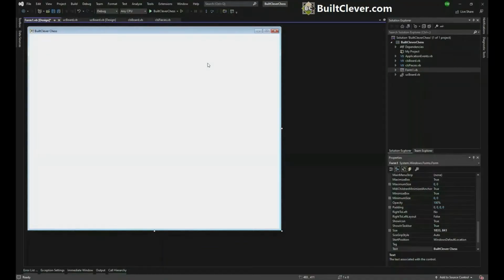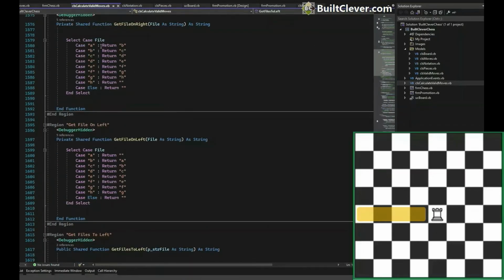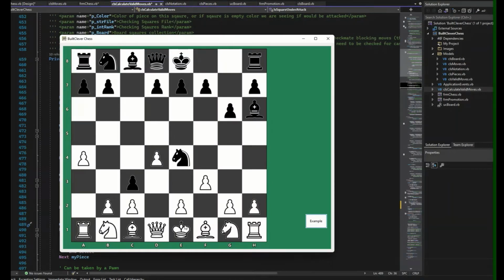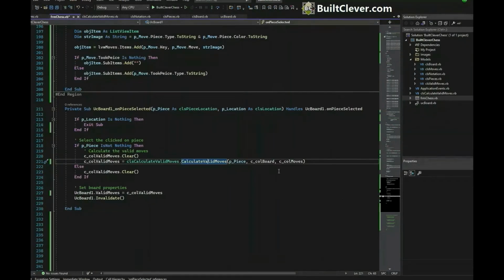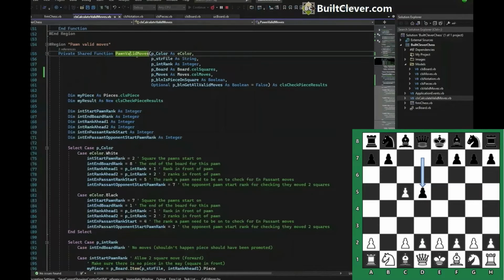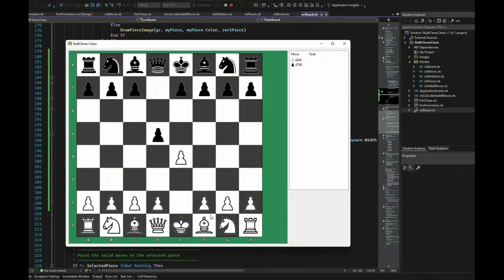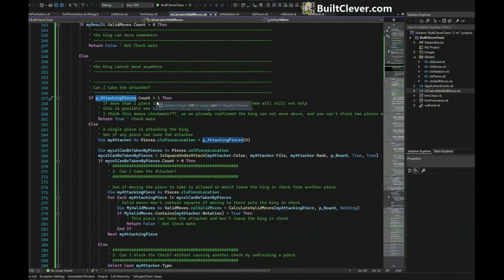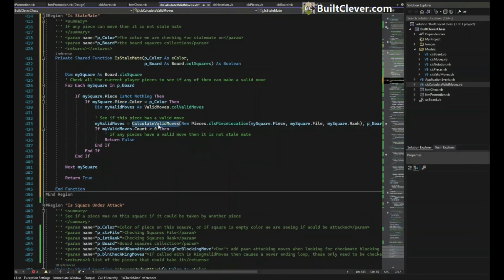Teaching a computer the rules of chess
In this video I teach the computer the rules of chess by making a chess game.
It is programming based but mainly its the concept of teaching a computer to understand the rules of chess.
I did the programming in Visual basic, but the concept can be applied to any programming language.I will open source the code in C# (as I know more people use it than VB) and will add the link here when I have uploaded it.
add a comment and like to encourage me to finish and tidy up the code to do this sooner.

This is part of our BuiltClever chess table build we are making(Bringing Computer Chess into the Real World - DIY Chess Table)it will be the brains controlling our chess table.
I will be adding computer AI to allow playing against the computer using the open source Stockfish chess engine in a later video,

View the other parts of our chess table build

chapters:
0:00 Intro
2:04 Create chess board
4:00 Add Pieces
7:11 Mouse events
7:59 Valid moves start
9:14 pawn valid moves
9:52 rook valid moves
10:43 bishop valid moves
11:13 knight valid moves
12:13 queen valid moves
12:38 king valid moves simple
12:59 valid moves in action
13:53 pieces in the way
15:10 attacked pieces
15:59 king not moving into check
17:00 Is square under attack
21:49 castling
34:37 en passant
38:23 pawn promotion
40:00 detecting check on king
43:39 allowed moves when in check
47:15 stop move if causes check
49:33 detecting checkmate
51:12 checkmate - can I move out of check
51:37 checkmate - can I take the attacker
53:29 checkmate - can I block the attacker
59:33 detecting stalemate
1:01:02 outro

Acknowledgements:
chess piece image license File:
Chess Pieces Sprite.svg
jurgenwesterhof (adapted from work of Cburnett),
Images modified, resized, and converted to .ico format